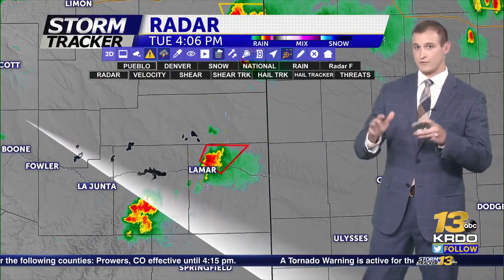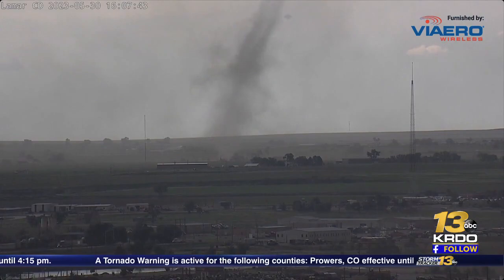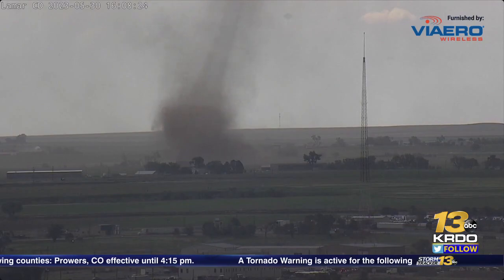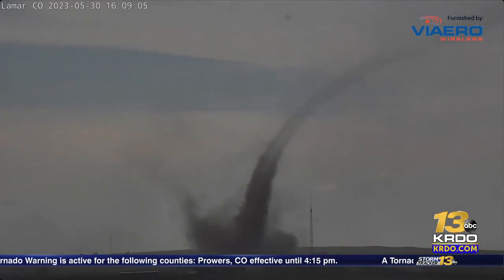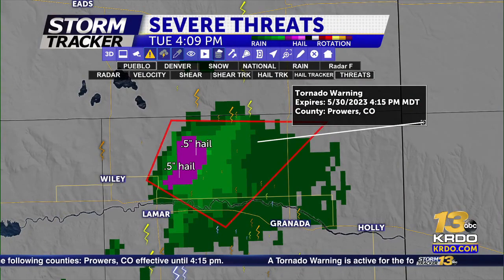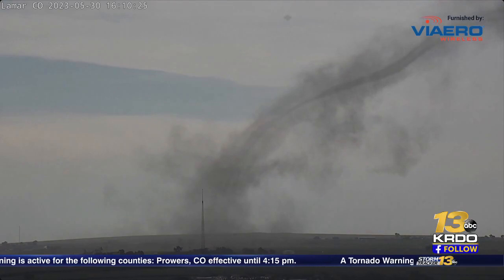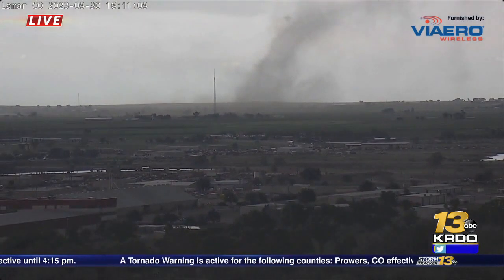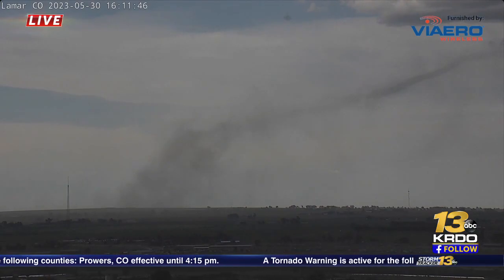Tornado spotted in Prowers County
A confirmed tornado has been spotted in Prowers County Tuesday afternoon.  | Read the full story